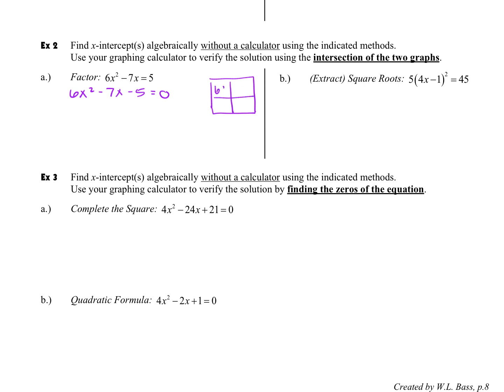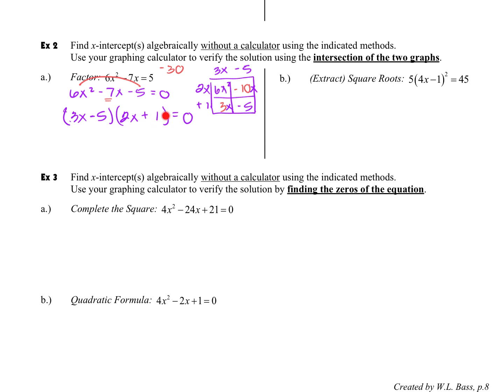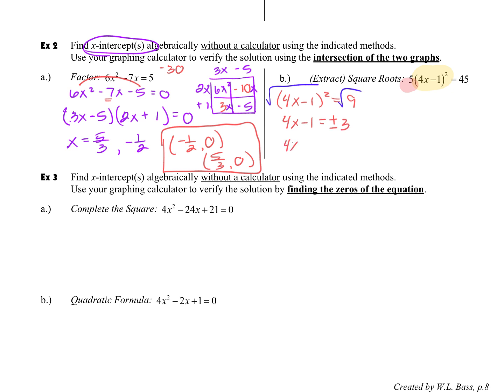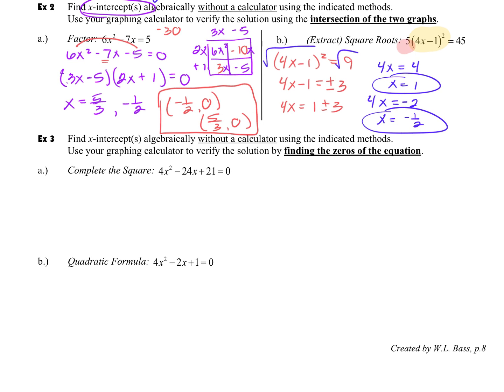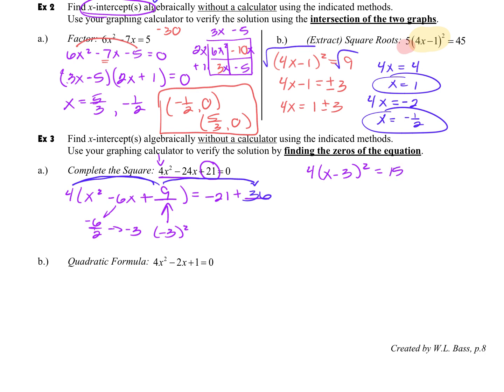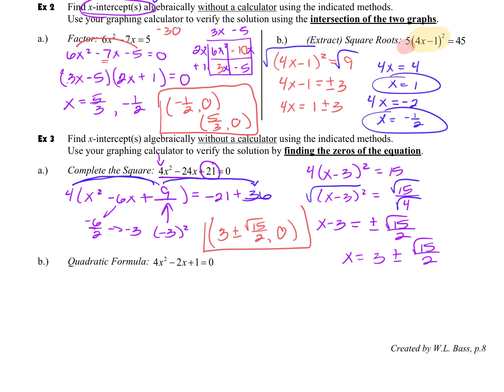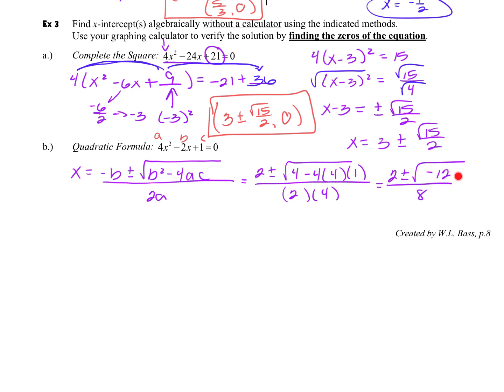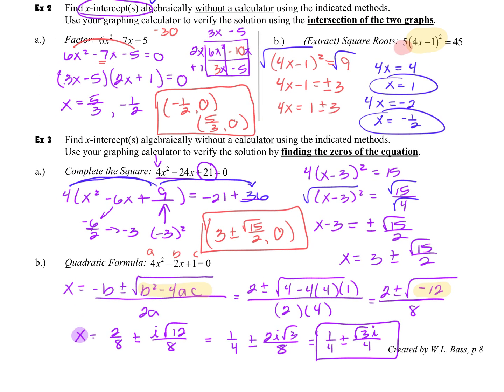P10 Ch 0, Solving Quadratics